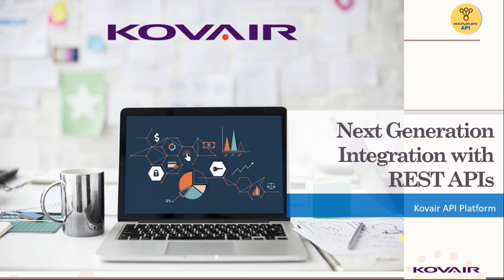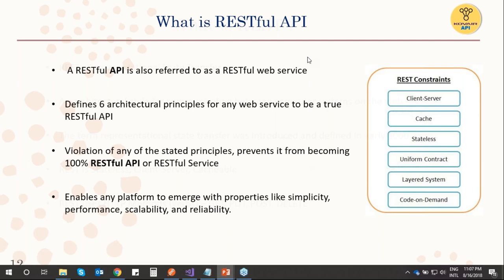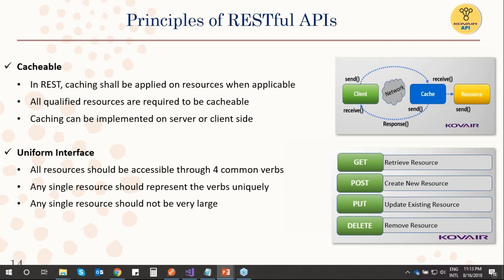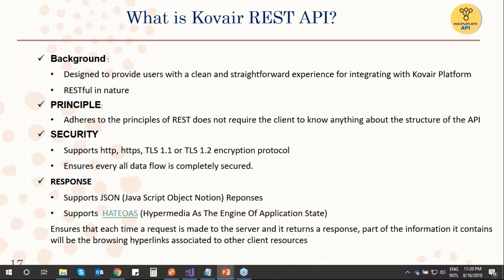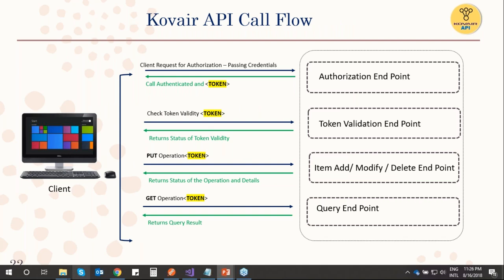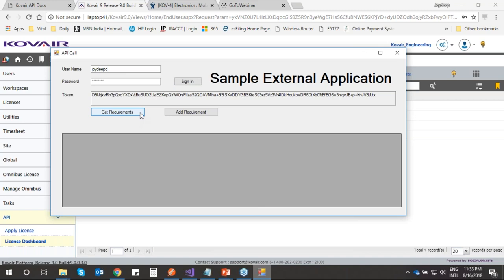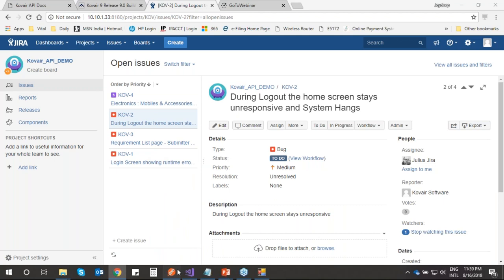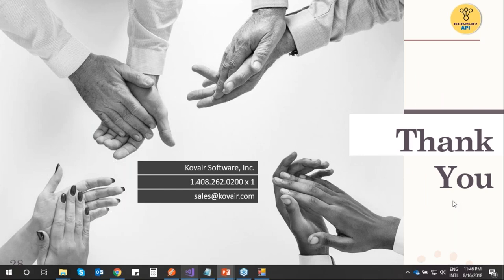Next Generation Integration with REST APIs - Webinar by Kovair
Explore and learn how REST API and an ESB platform can help leverage your tool integration and data flow. More details